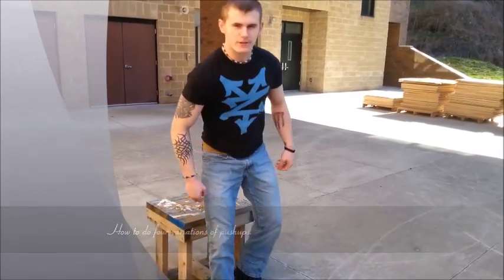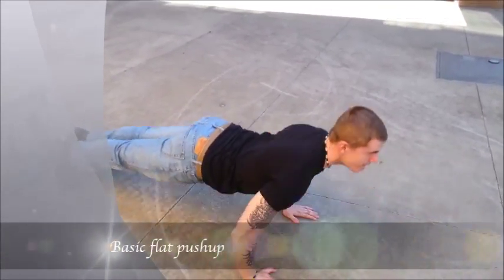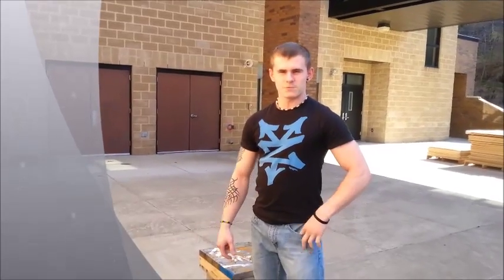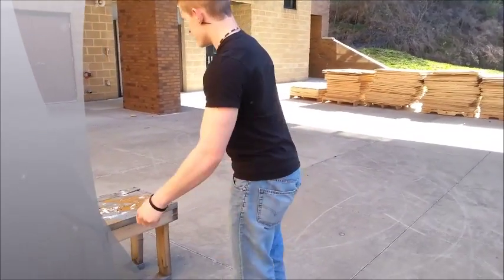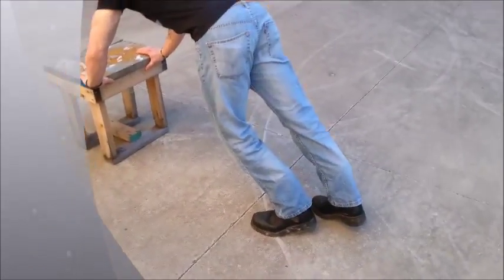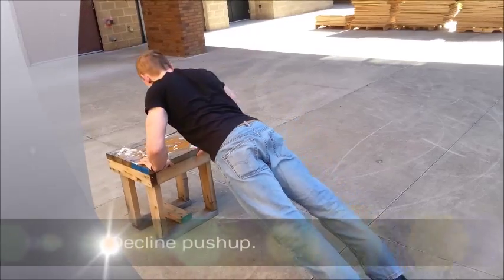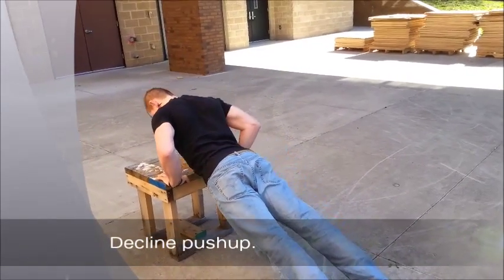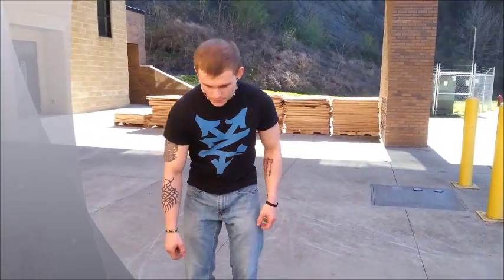PUSH UP!! THE MOVIE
This "How To" push-up video was created by Chris Ramsey and Marshall Lambdin in the 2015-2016 Movie Production class.